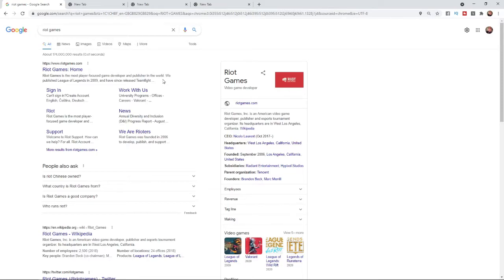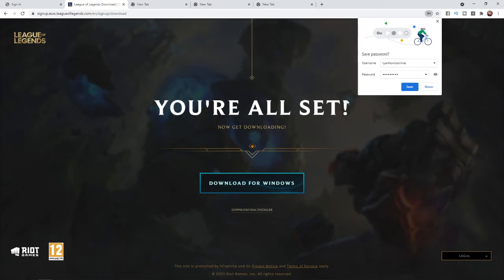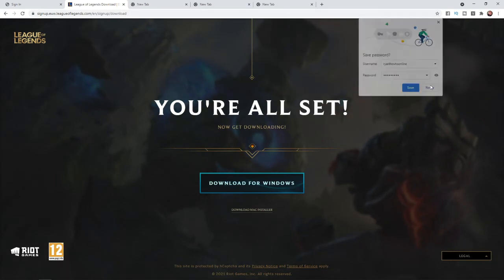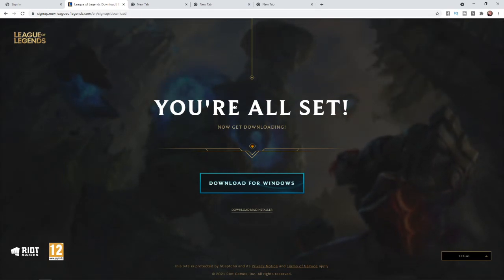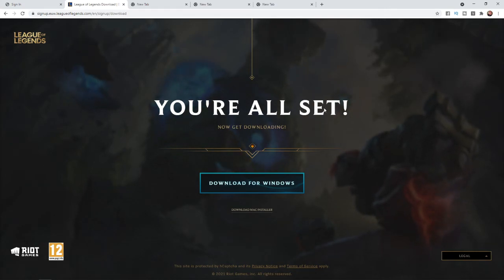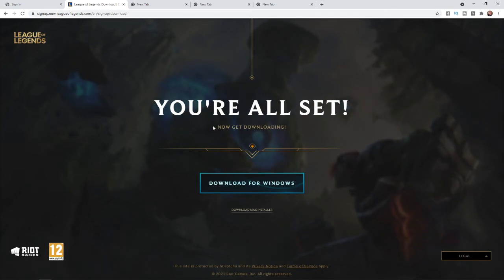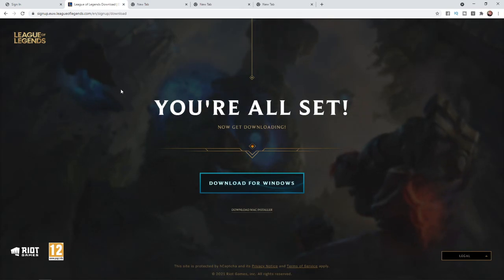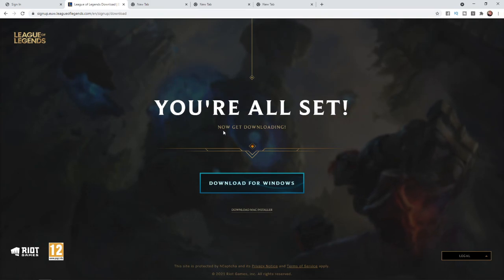How to Create Riot Games Account